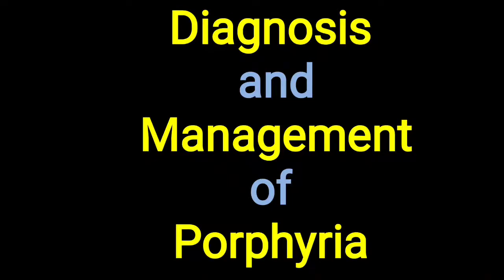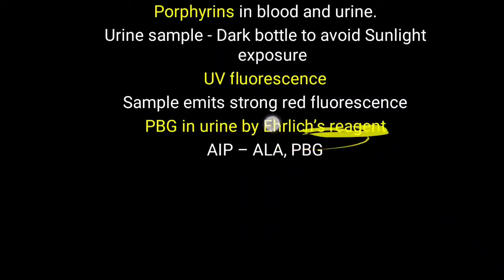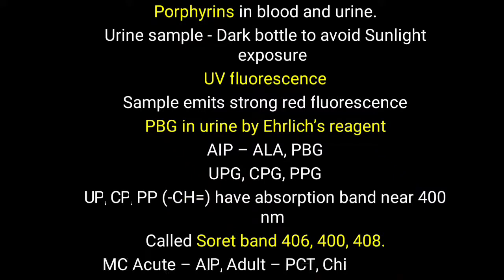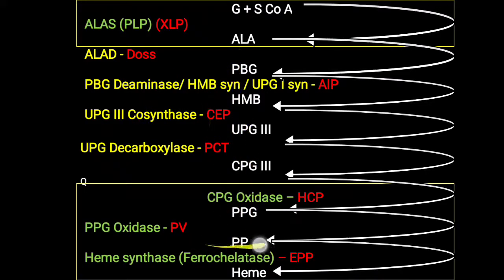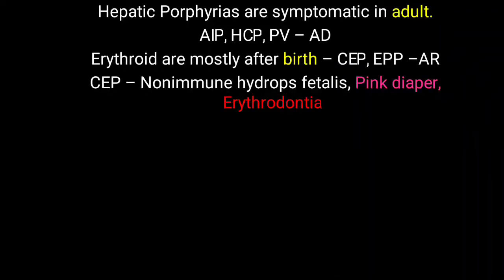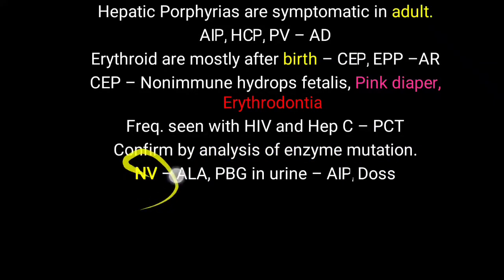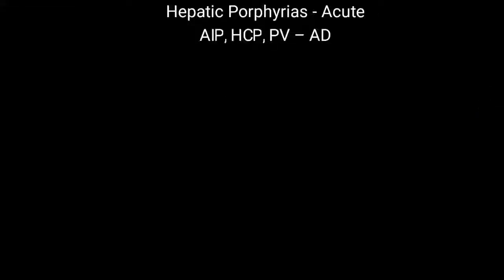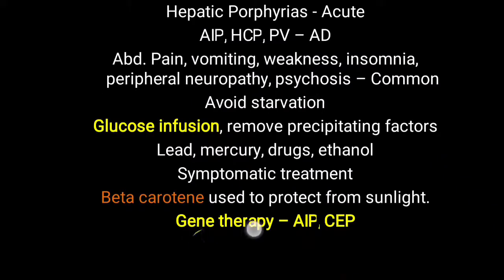Diagnosis and Management of Porphyria